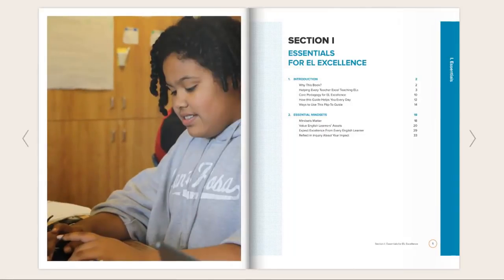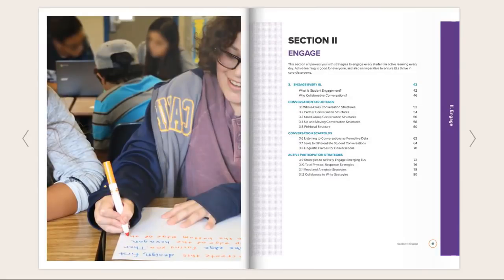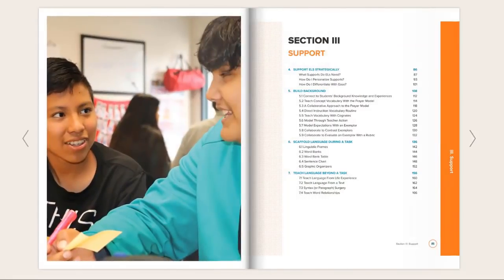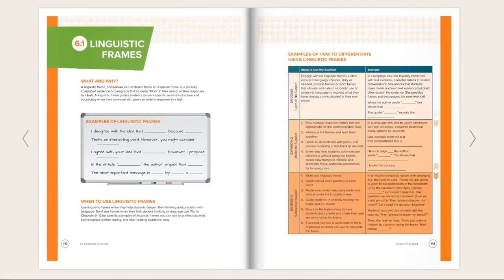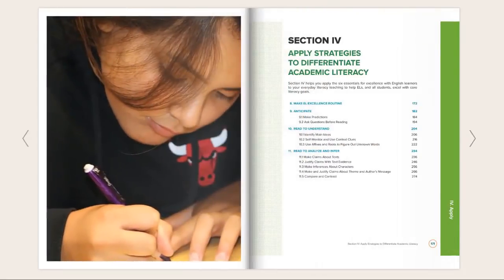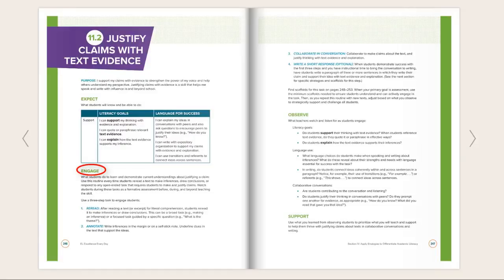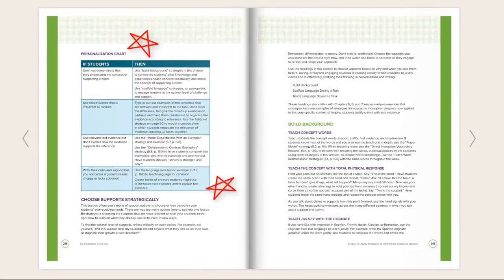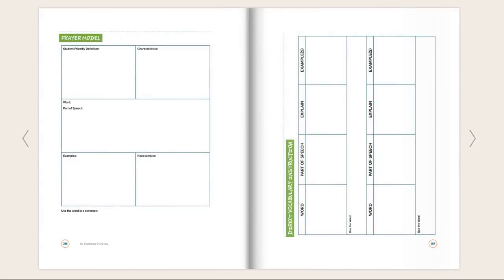EL Excellence Every Day: Flip-to Book Tour with Webinar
To save 20% on Tonya Ward Singer’s EL Excellence Every Day,